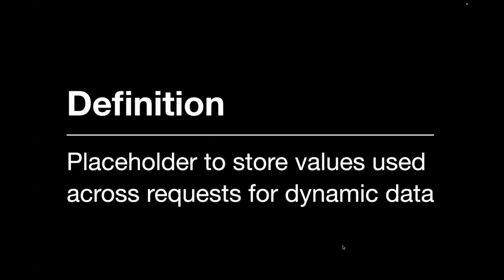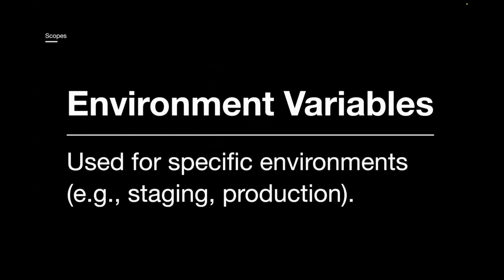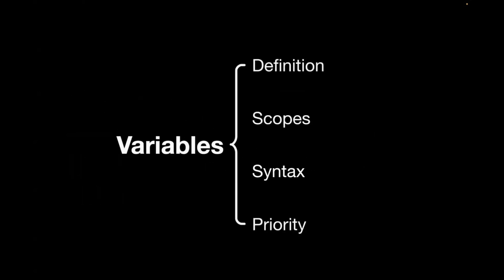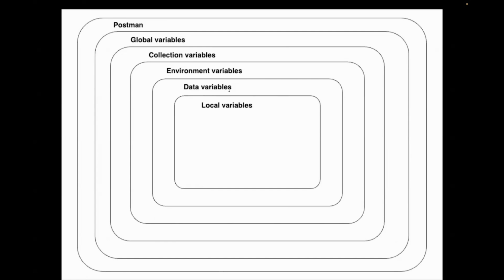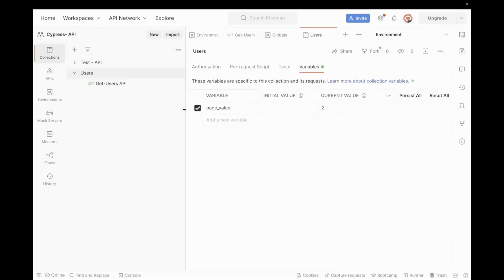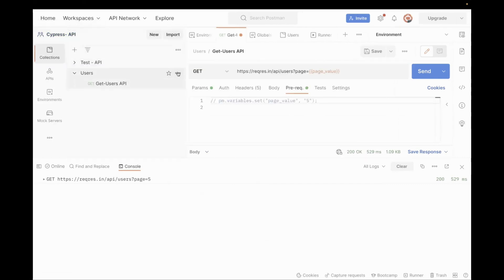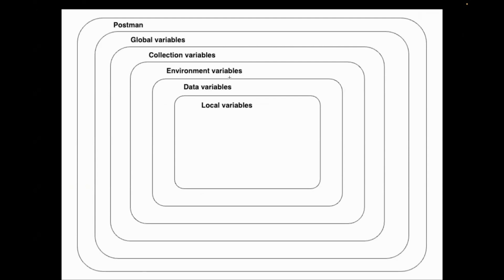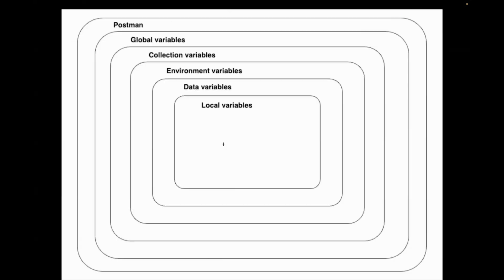03 Postman Variables Explained || Understanding Variable Scope & Priority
In this quick video, I have explained how to do data-driven testing in POSTMAN using JSON file